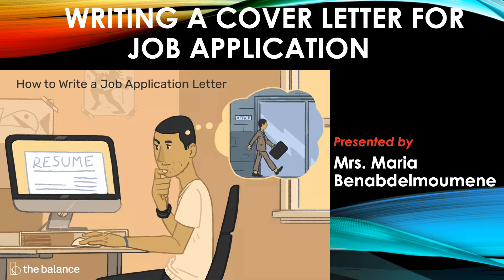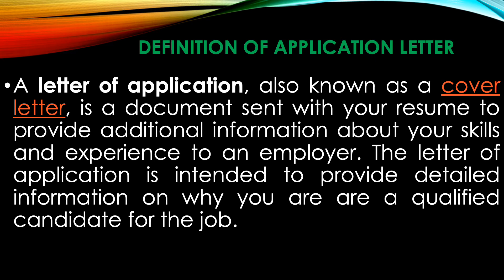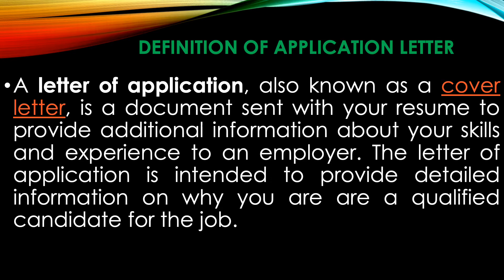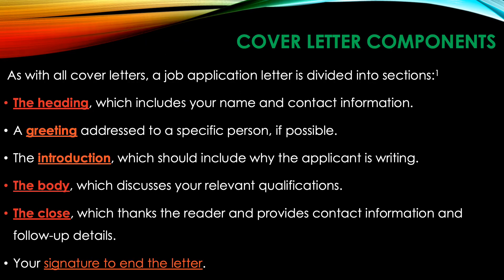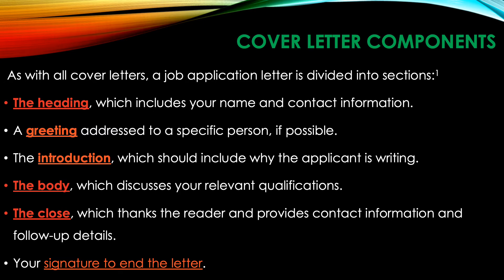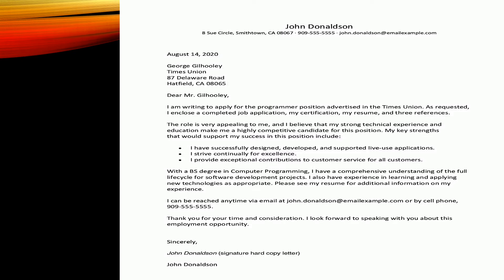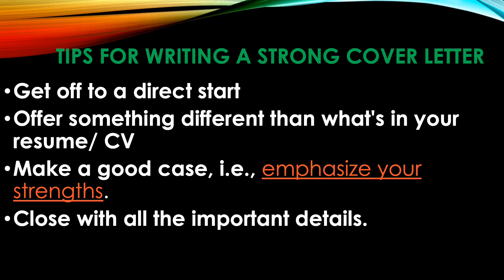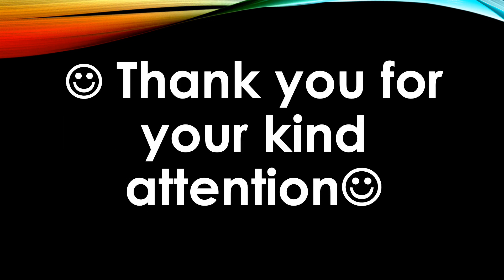S01:20/21-1ére et 2ème Année Master EMB- Ms Benabdlmoumene- Anglais-Writing an Application Letter..